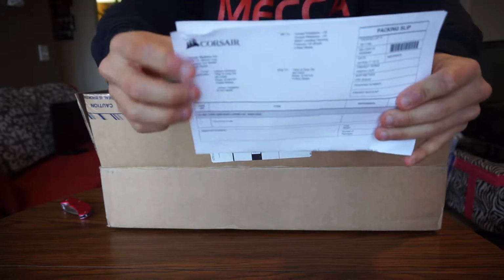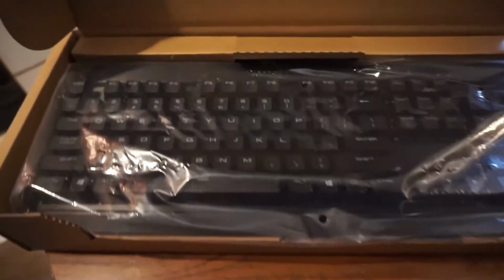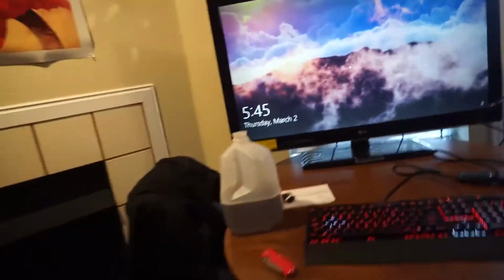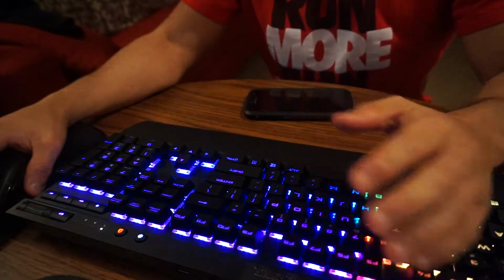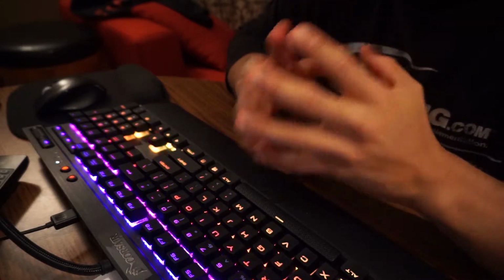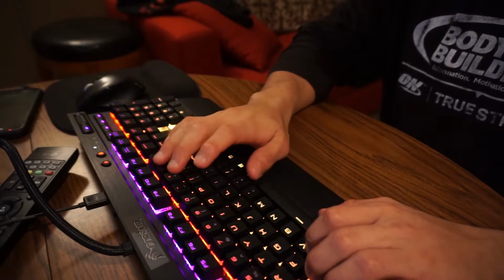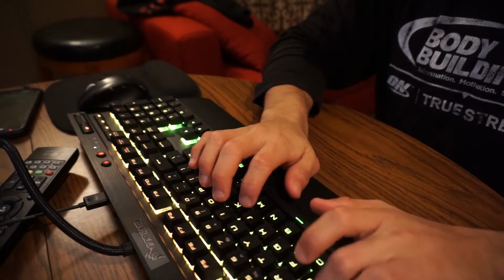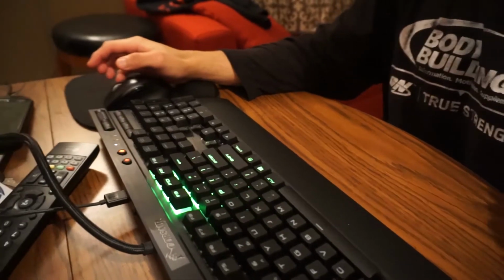Corsair K70 lux RGB mechanical keyboard review / Unboxing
This is my take on the K70 LUX!

I talk about (lightly) brown switches and red switches from my experience